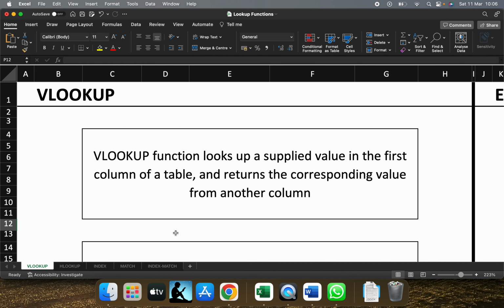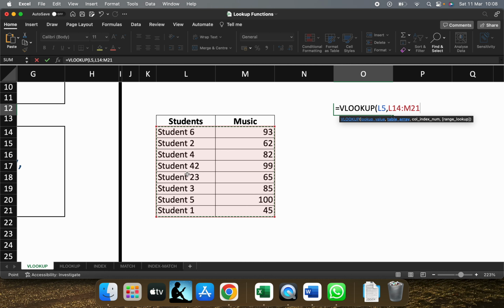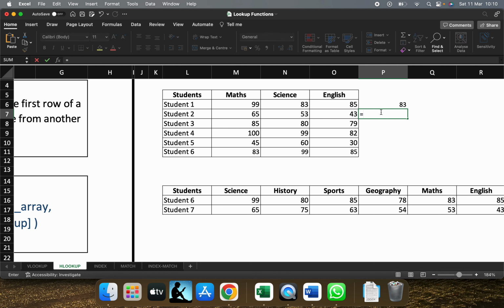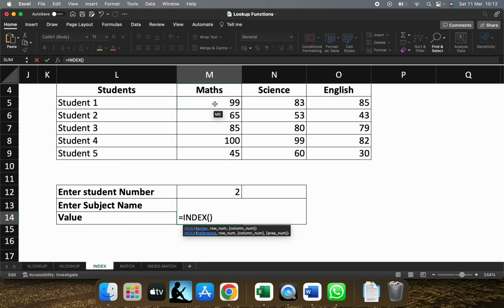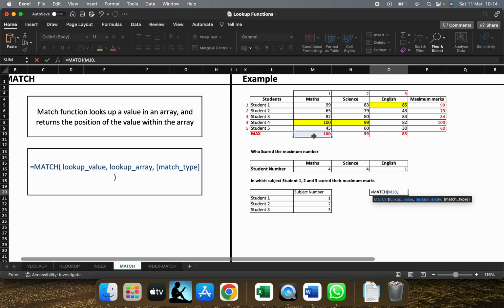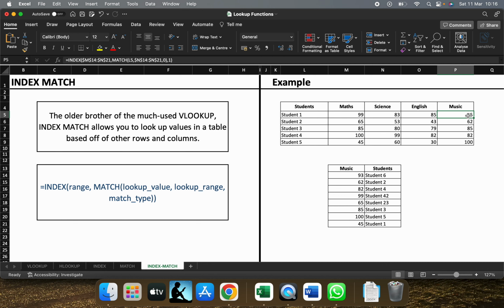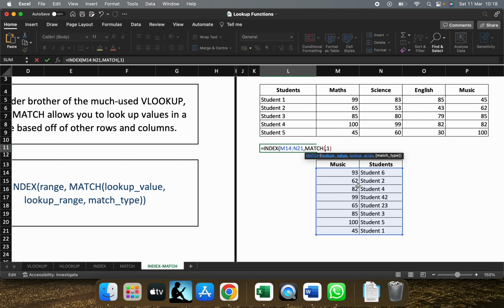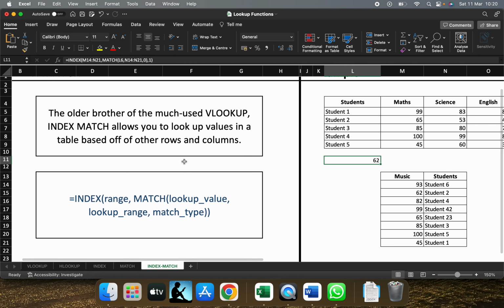lookup functions in excel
the most used functions for dataanalysis in excel are vlookup hlookup index match indexmatch must understand it as it is the most used function in data analysis